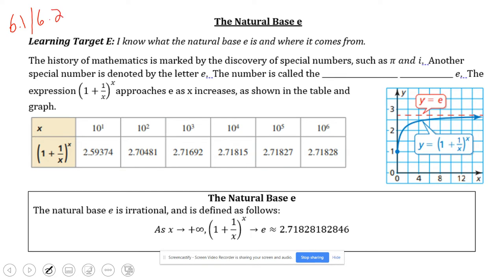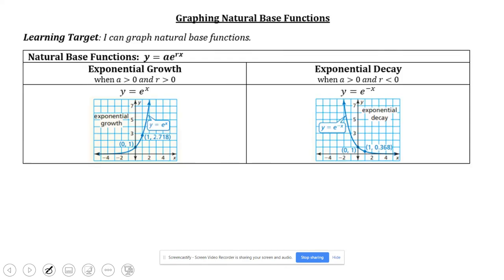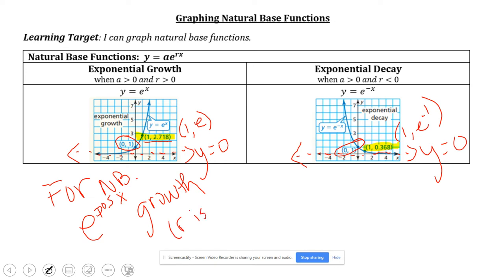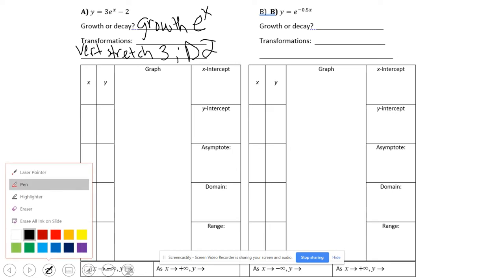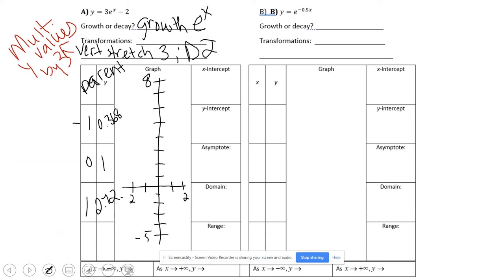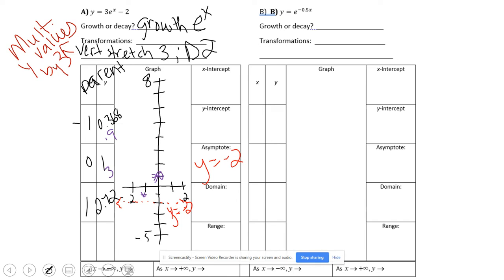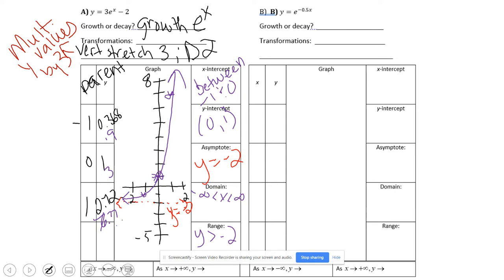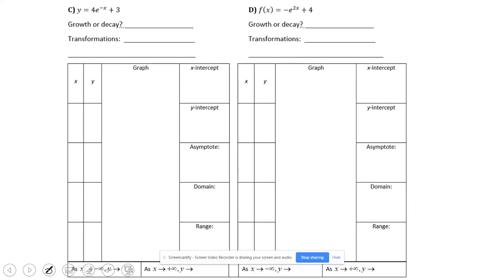6.1 & 6.2 Graphing Exponential Growth and Decay B